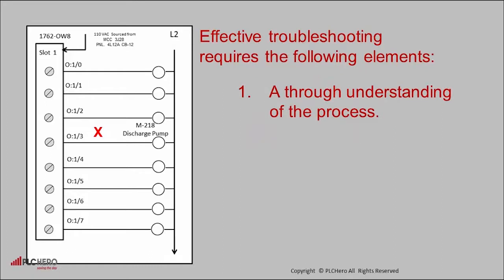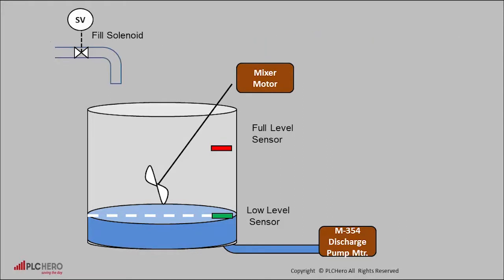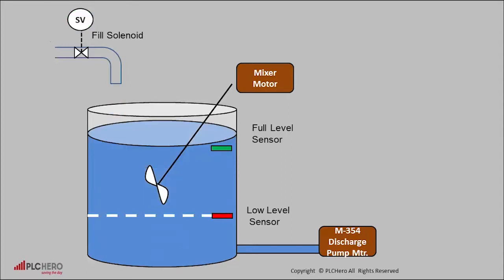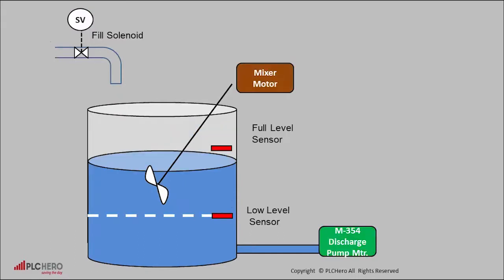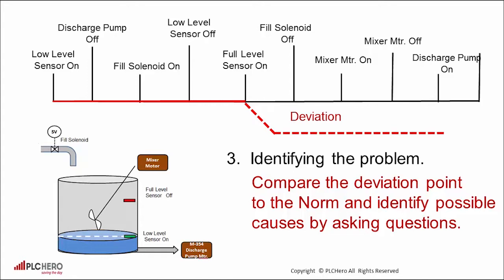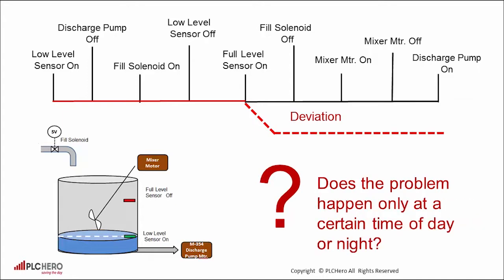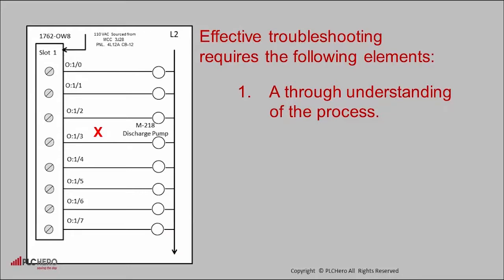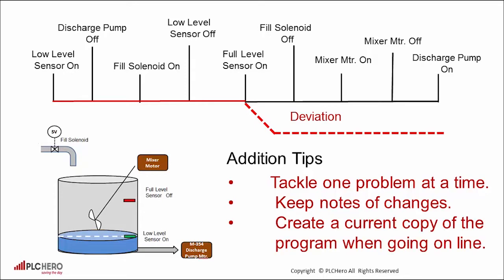Tips for troubleshooting PLC's - Define the Problem by Jim Joros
In this clip Jim Joros goes over Defining the Problem in order to properly troubleshoot PLCs.
Learn a systematic way of troubleshooting PLCs.

More PLC videos and training available on plchero.com